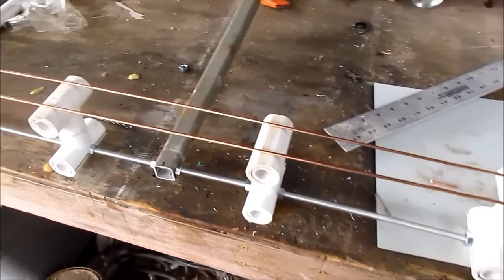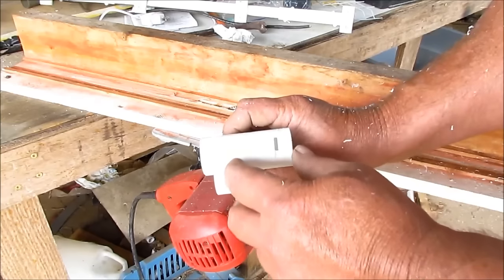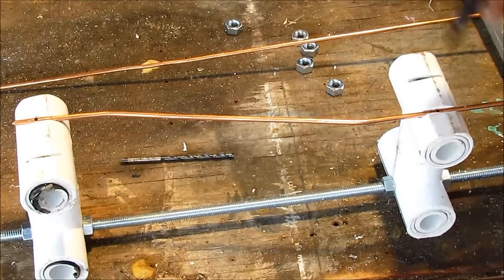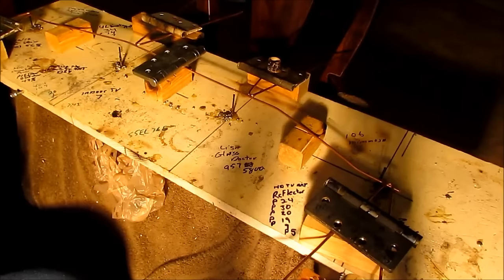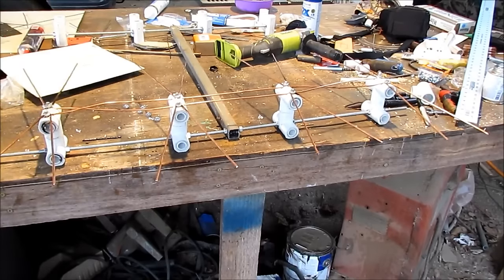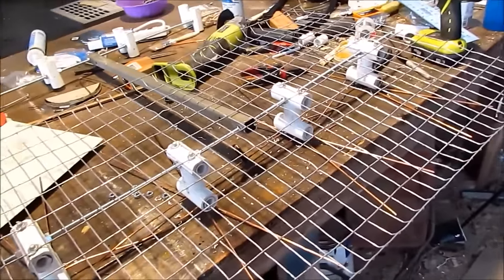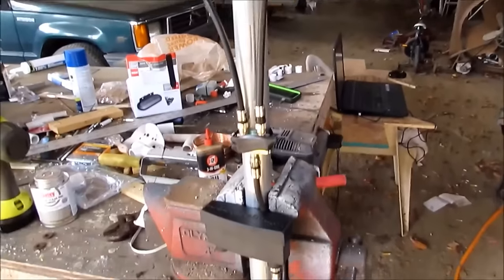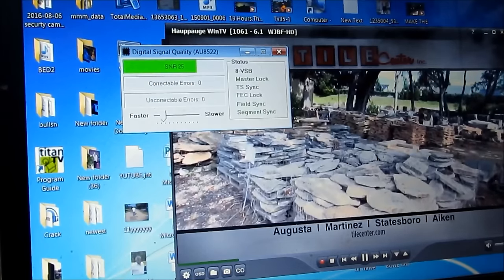Make The Best TV Antenna PT. 2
This is how to make a double HD TV antenna to where You can pick up 2 TV stations at one time. I show a demonstration of how to pick up Augusta GA and Macon GA.TV Channels in two difference directions. And I run a channel scan to show you the results.Watch this video to see how. How to make a HD TV antenna.